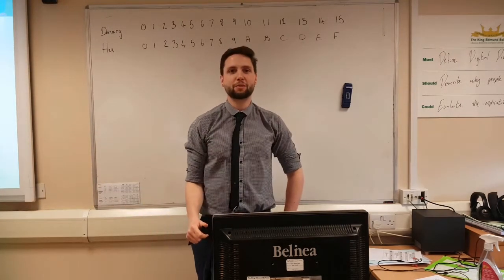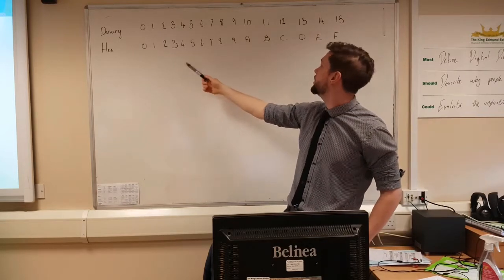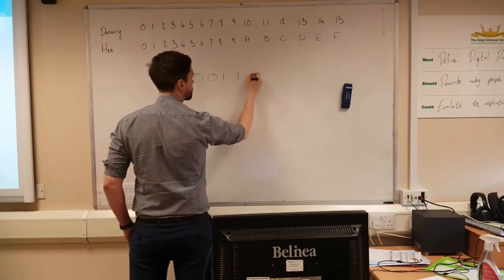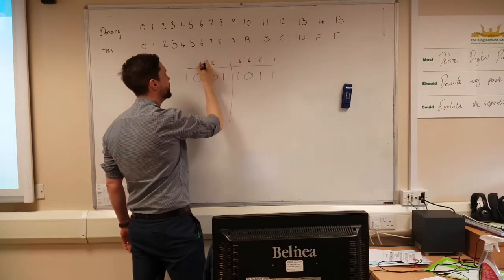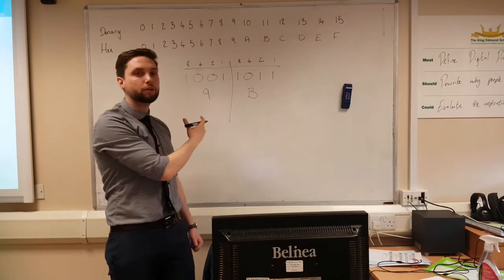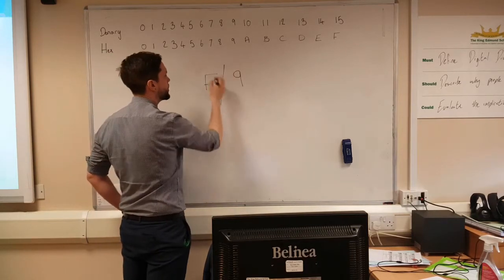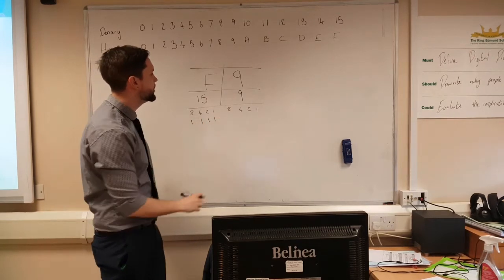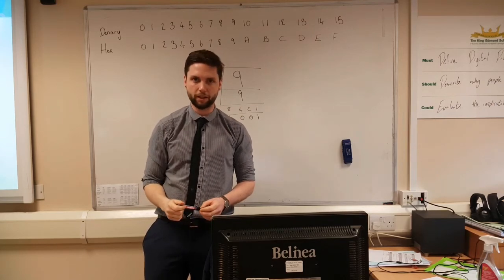GCSE Revision - Hex to Denary